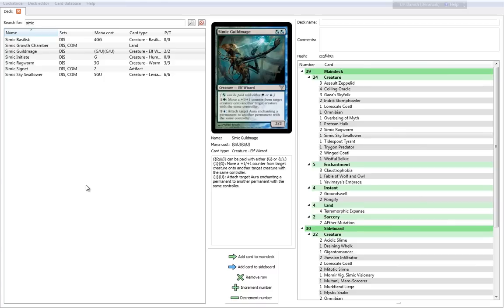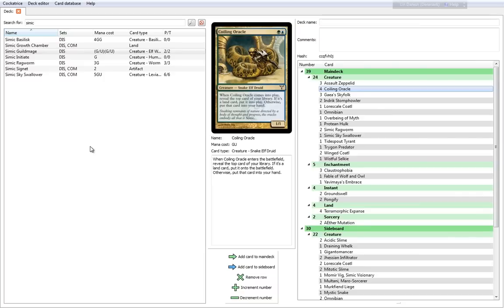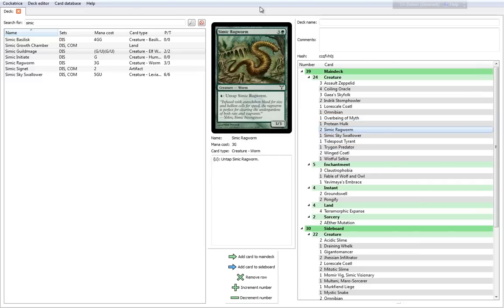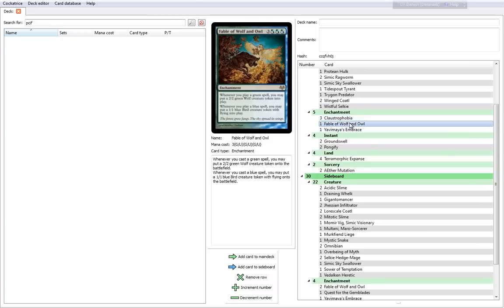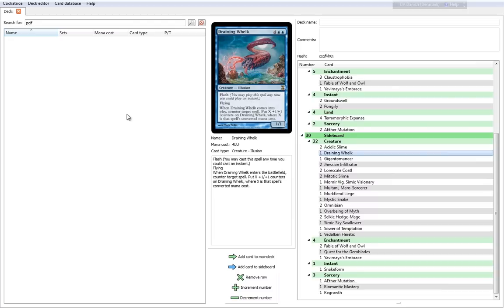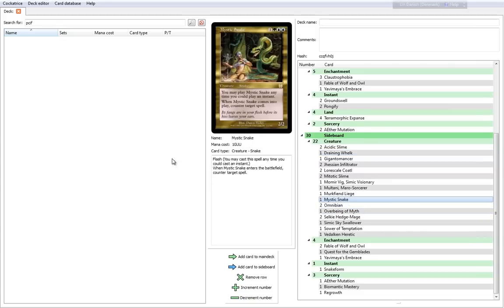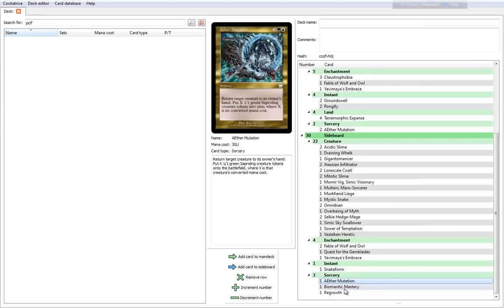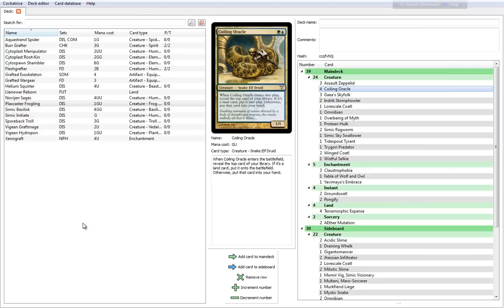Magic 2013 - DLC 2 - Sky and Scale (Simic) (Cockatrice introduction)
On wednesday the 7th of November, we get a new deck pack for Magic 2013. According to TopTierTactics, these decks are the Act of War (Boros) and Sky and Scale (Simic) decks, and the deck lists they allegedly got from Wizards are pretty damn interesting.

Sky and Scale (G/U)

This deck reflects the biology-zoology hyper-Darwinist evolution on steroids mentality of the Simic Combine. This deck is all about finding your way to perfectly sculpted creatures by means of knowledge, research, and experimentations. It rocks a lot of card drawing-synergetic effects that gives you options and flexibility, while building a fauna of immense strength on your side of the board.

Thanks to WiNGSPANTT for the heads up and the information. Check out his original article at TopTierTactics:

Deck list:

3x Assault Zeppelid
4x Coiling Oracle
3x Gaea's Skyfolk
2x Indrik Stomphowler
1x Lorescale Coatl
1x Omnibian
1x Overbeing of Myth
1x Protean Hulk
2x Simic Ragworm
1x Simic Sky Swallower
1x Tidespout Tyrant
1x Trygon Predator
2x Winged Coatl
1x Wistful Selkie

3x Claustrophobia
1x Fable of Wolf and Owl
1x Yavimaya's Embrace

2x Groundswell
2x Pongify

2x Æther Mutation

4x Terramorphic Expanse

Unlockables:

2x Acidic Slime
1x Draining Whelk
1x Gigantomancer
2x Jhessian Infiltrator
2x Lorescale Coatl
2x Mitotic Slime
1x Momir Vig, Simic Visionary
1x Multani, Maro-Sorcerer
1x Murkfiend Liege
1x Mystic Snake
2x Omnibian
1x Overbeing of Myth
2x Selkie Hedge-Mage
1x Simic Sky Swallower
1x Sower of Tempotation
1x Vedalken Heretic

2x Fable of Wolf and Owl
1x Quest for the Gemblades
1x Yavimaya's Embrace

1x Snakeform

1x Æther Mutation
1x Biomantic Mastery
1x Regrowth